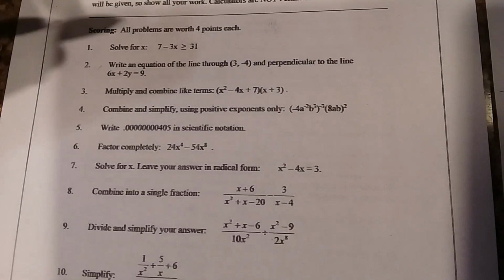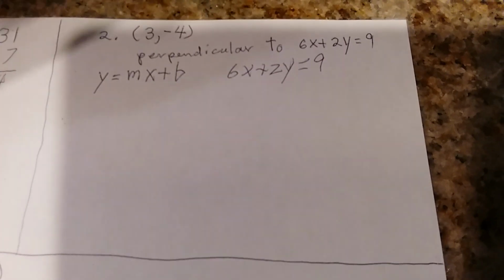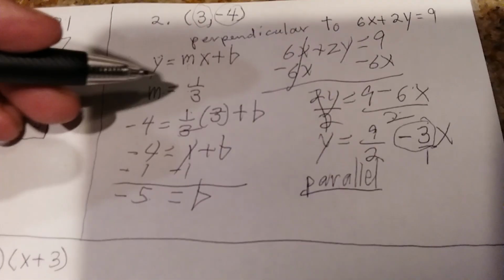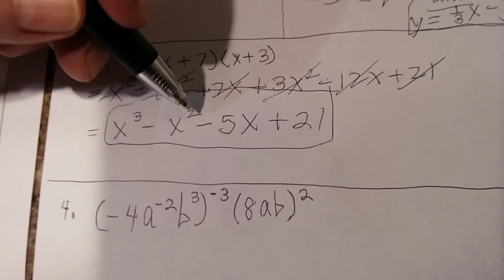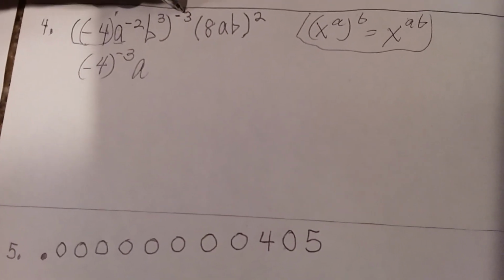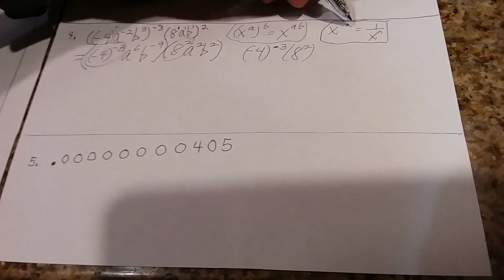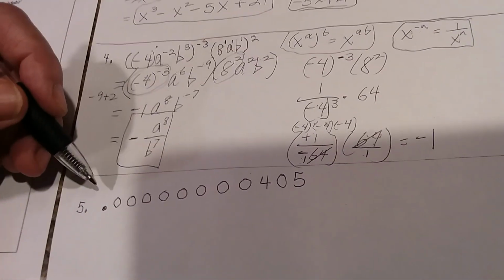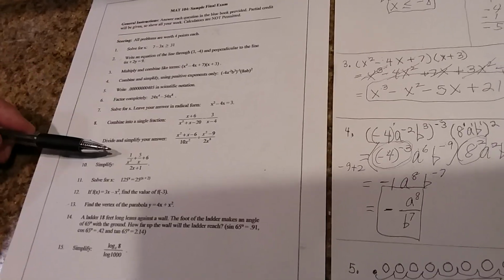FINAL EXAM REVIEW #1 OF 3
This video will be a step by step review for the final exam. It will be a tutorial for the first 5 review problems on a sample final exam. This is part 1 of 3.